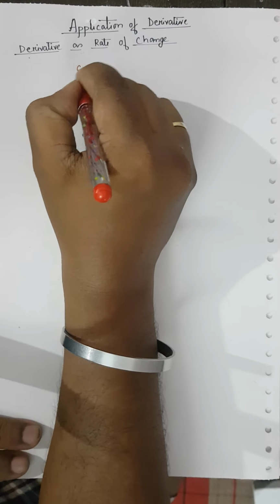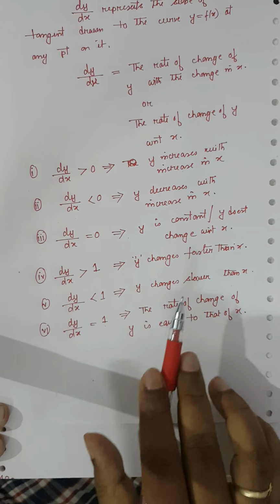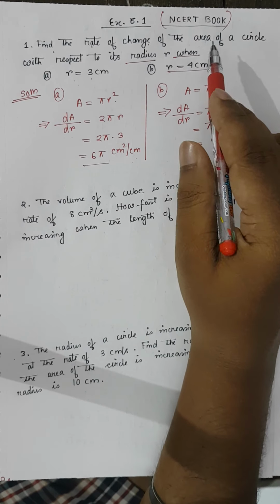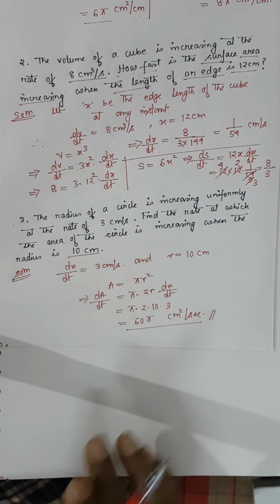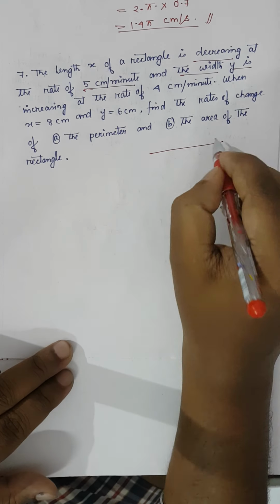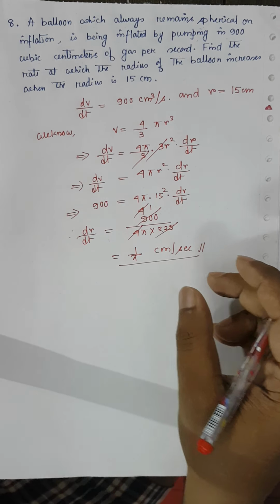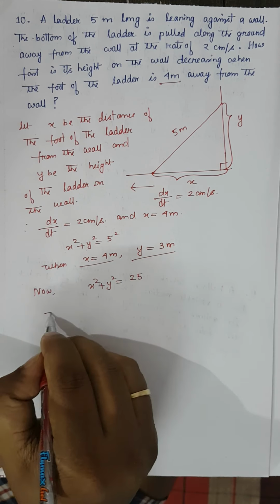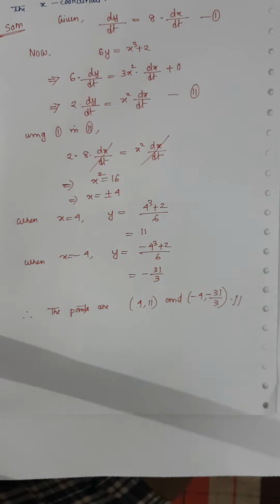Derivative as Rate of Change | AOD | NCERT | Class 12 | Part 1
Watch in Google Chrome Desktop Version for better quality